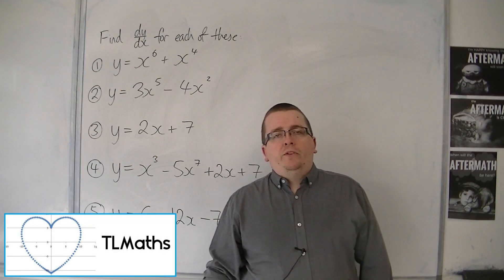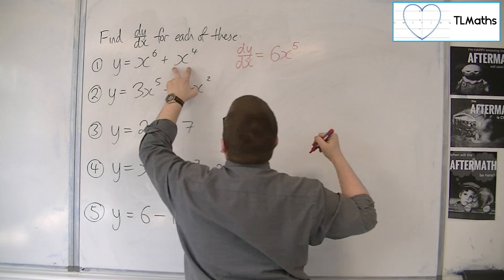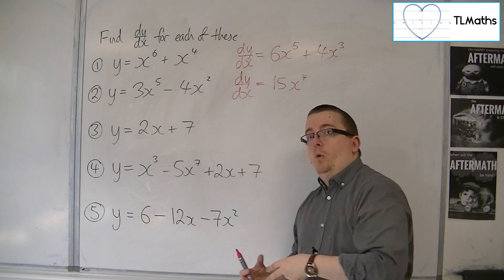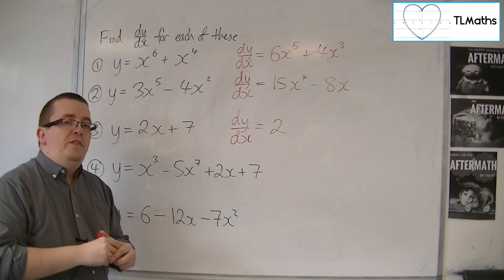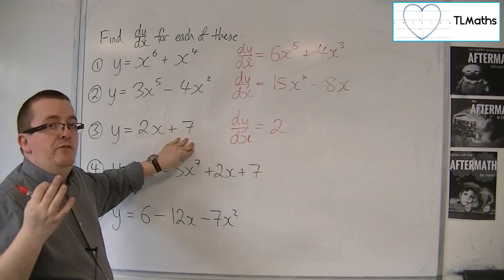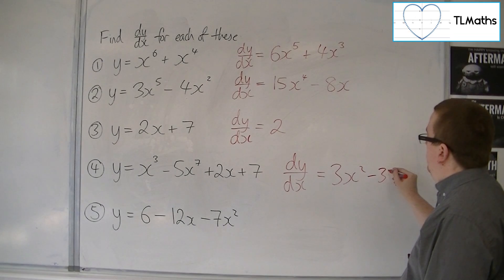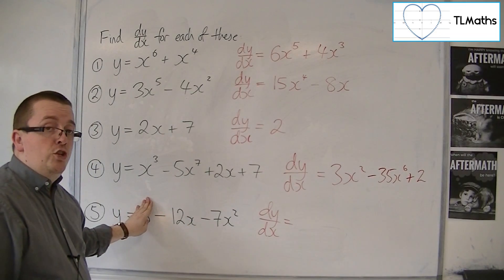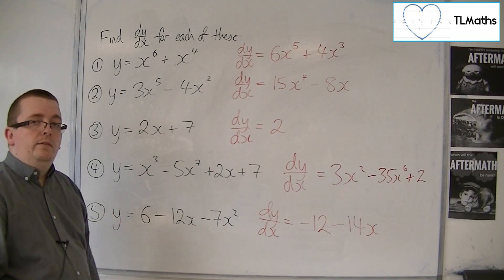OCR MEI Core 2 3.04 Examples of Differentiating Polynomials